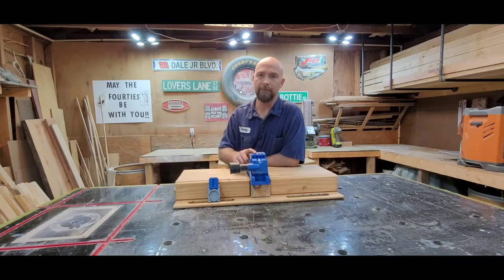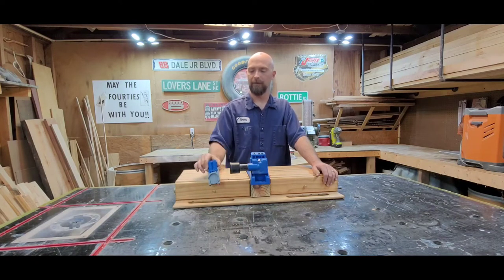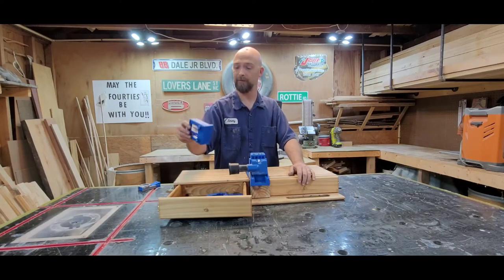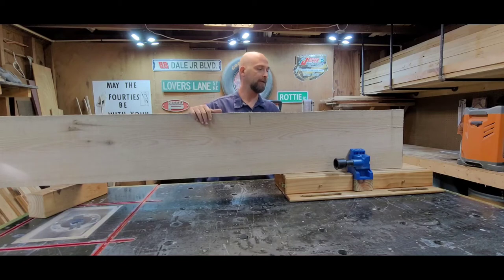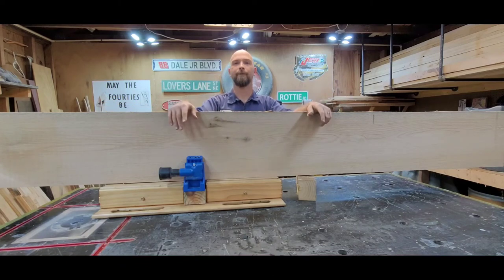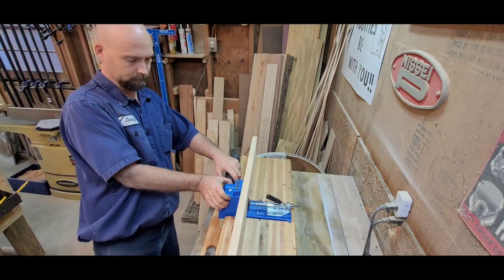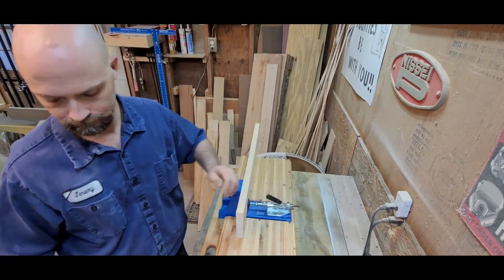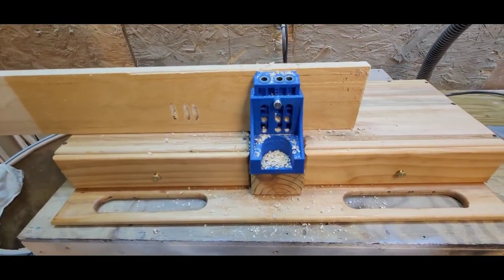Kreg Jig . My base for the K4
This is my Kreg jig set up. It is a K4 set into a pallet wood base. this video is to show that you don't have to spend a bunch of money to make good quality stuff.
   Pocket holes are a grate, fast and strong method of joining wood together. You don't need to be a master carpenter any more  to make great furniture and cabinets.

Kreg jig K4 Pocket HoleJig: